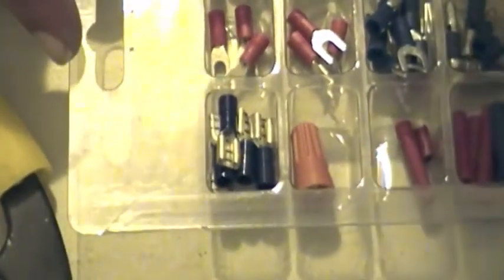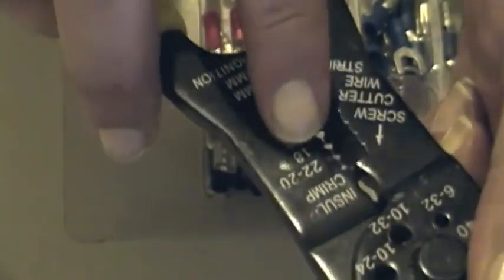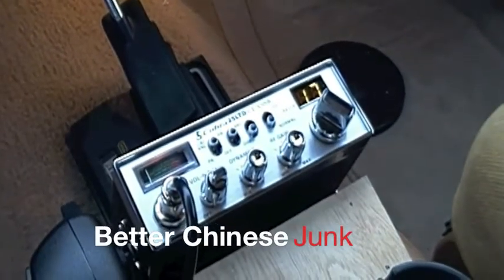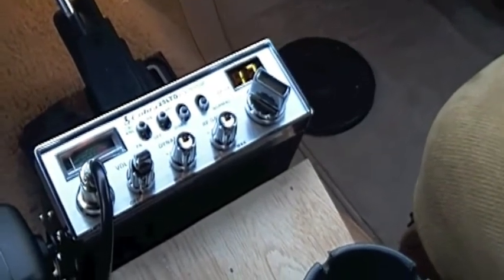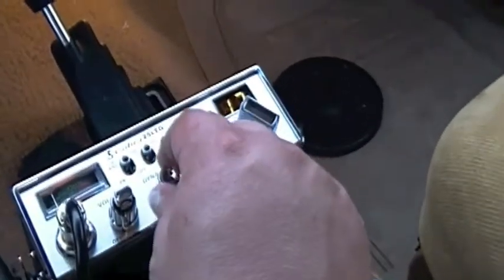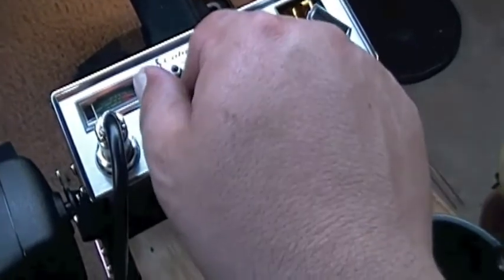New Radio.m4v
New CB for the k-5 Jimmy.  They are all Chinese Junk now--  Even the Cobra I bought is made in China; NOT GOOD!

This is actualy the third radio I put in the truck.  The Midland was no good, so I returned it and got a Uniden pro530.  It didn't work correctly either, so I returned it and went to the local truck stop and bought the Cobra 25LTD.